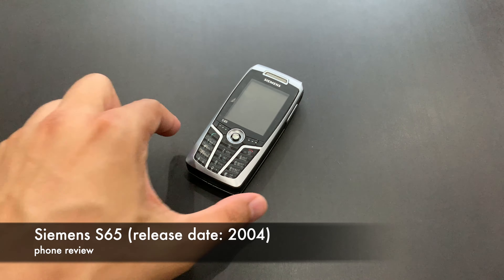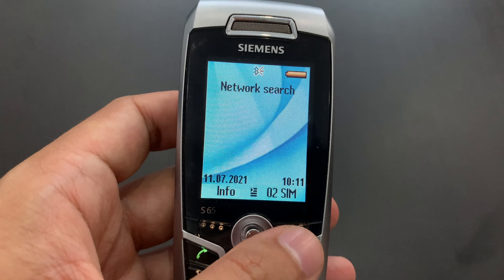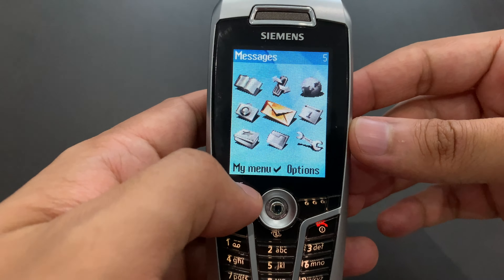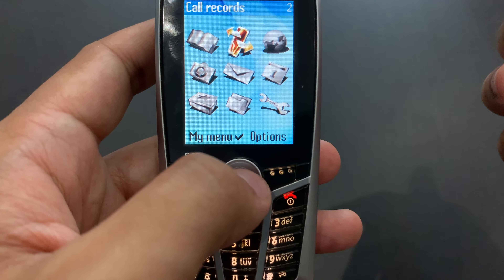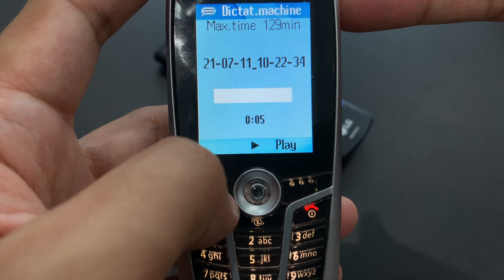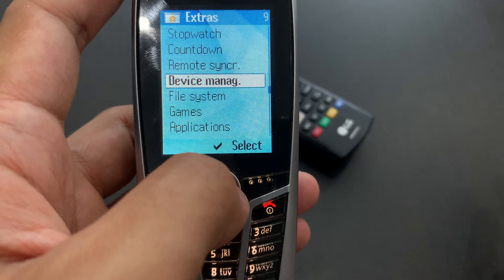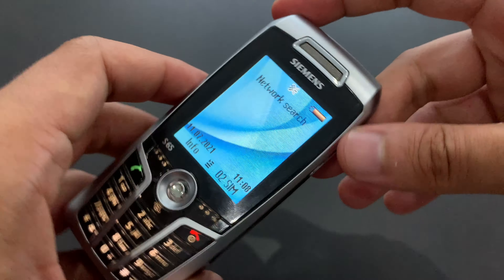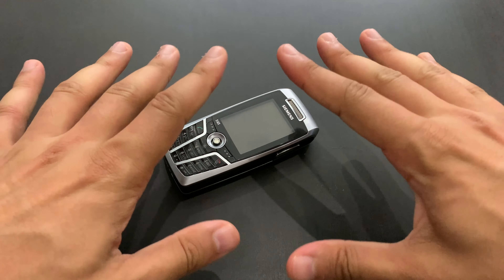Siemens S65 (2004) — phone review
Siemens S65, released in 2004 — an old phone’s review

Only the ringtones stored in the file manager can be distributed.